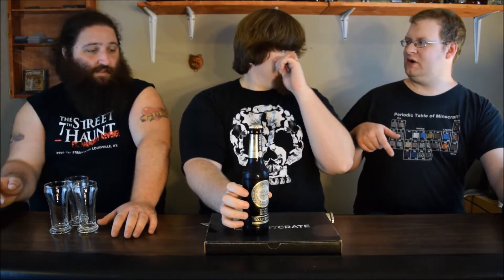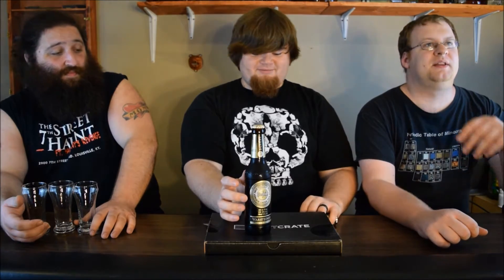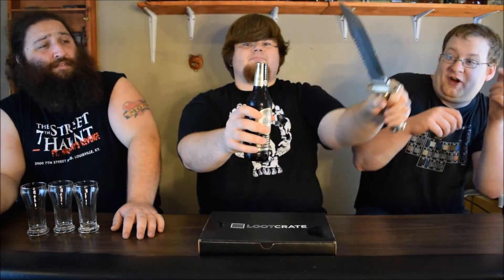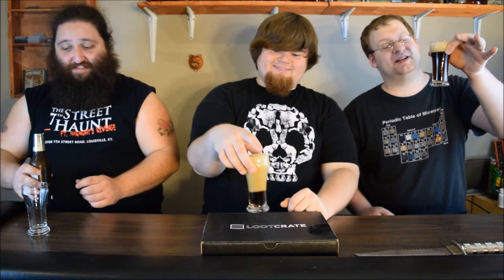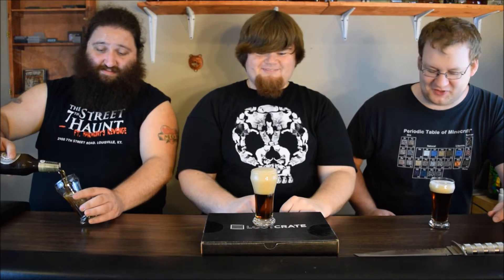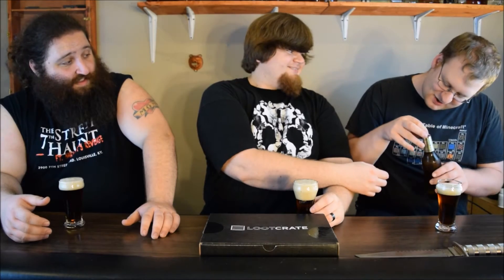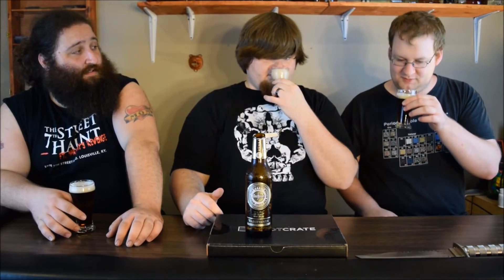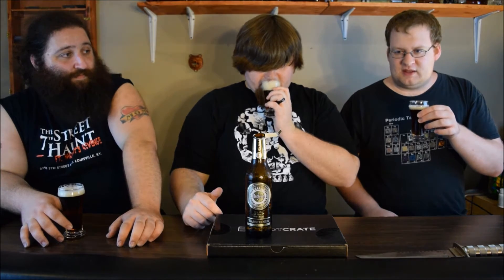Warsteiner Premium Dunkel Review